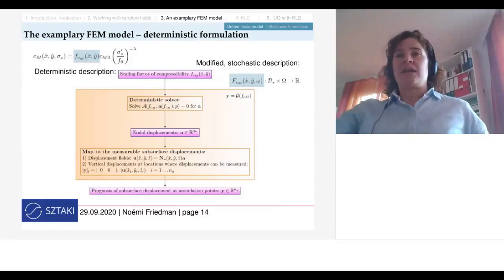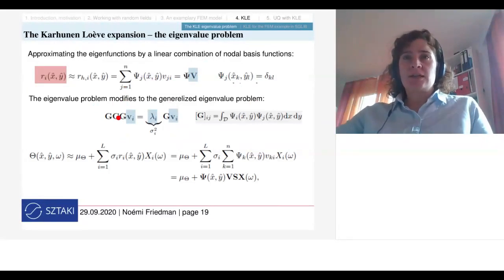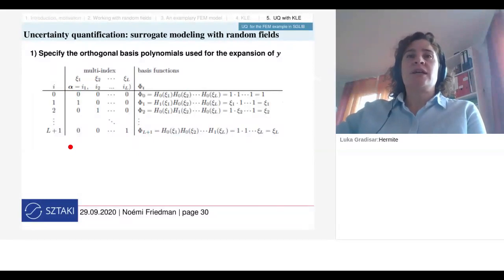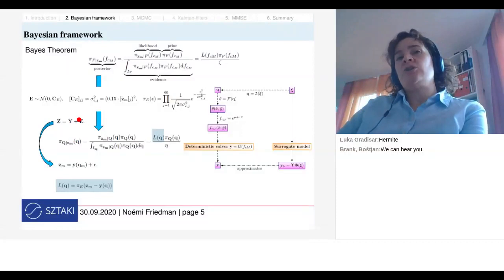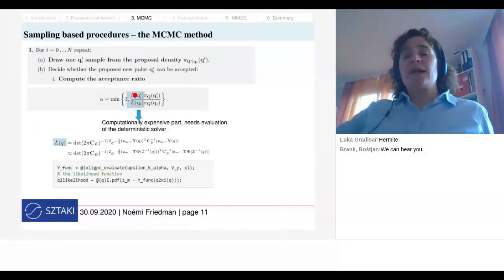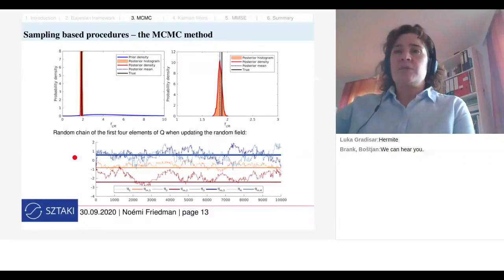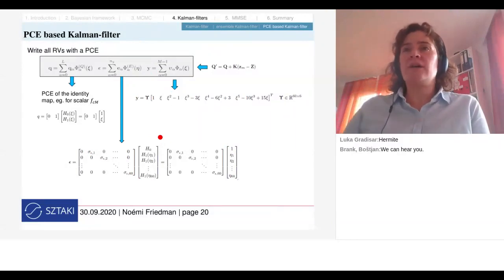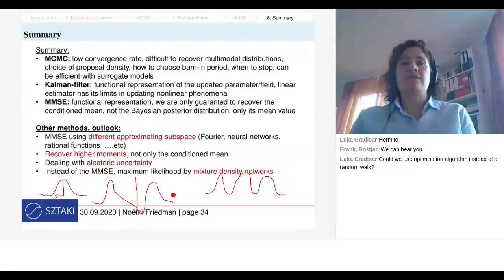Bayesian (finite element) model updating - Part 9.2